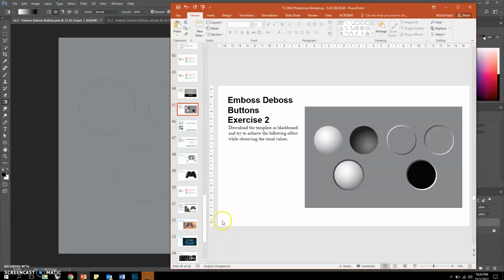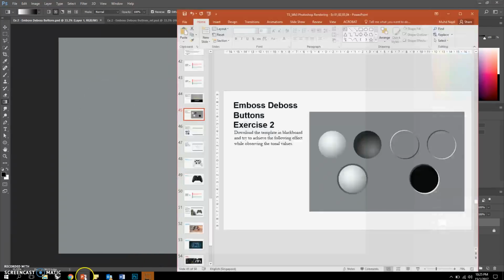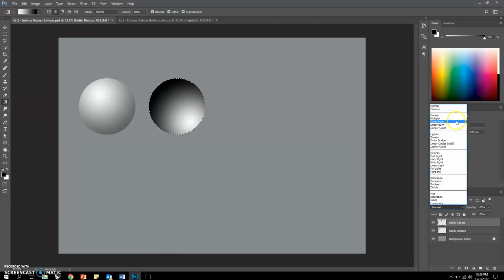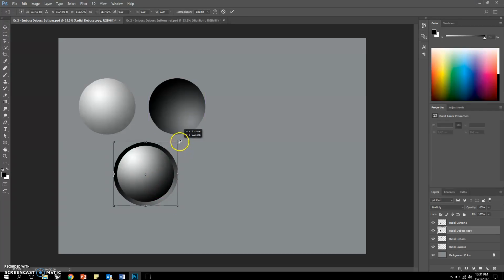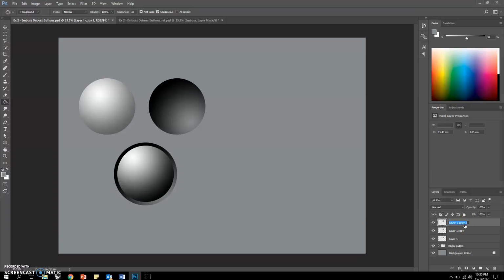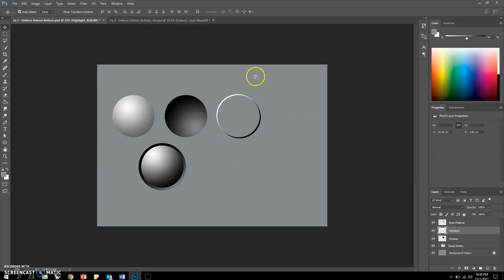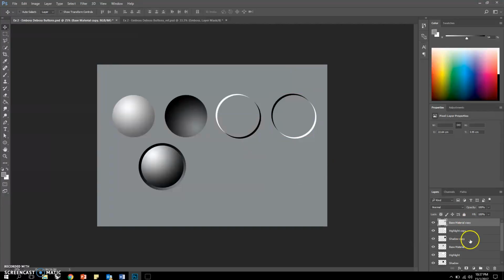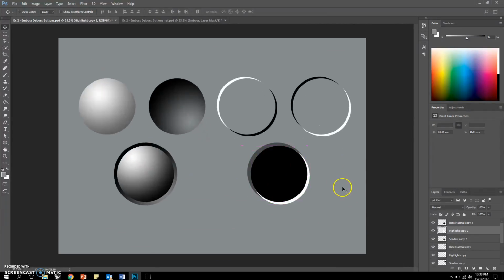Emboss Deboss Button